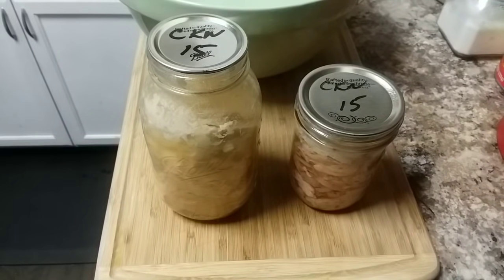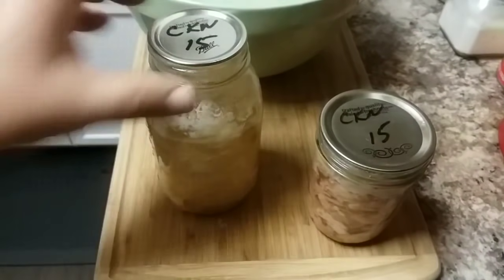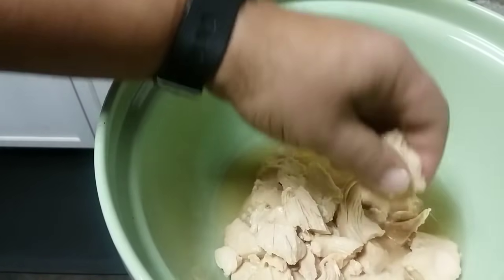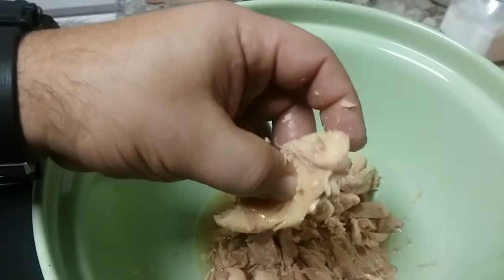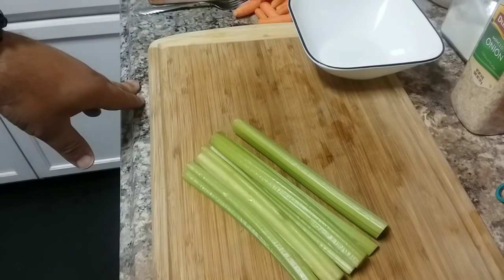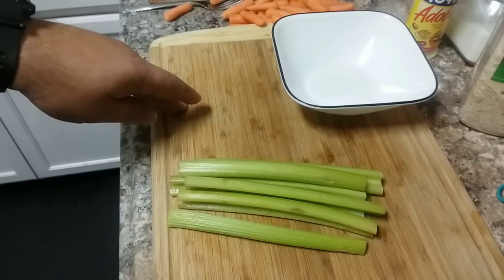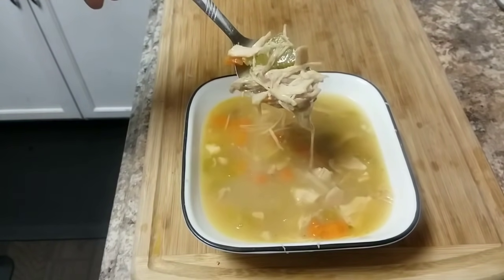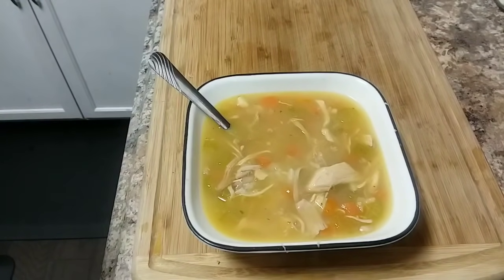Cold Packed (Raw) & Hot Packed (Cooked) Pressure Canned Chicken; COMPARISON.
Cold Pack (Raw) & Hot Pack (Cooked) Pressure Canned Chicken; COMPARISON. Thank you for joining me today. Have a great day and as always many blessings to you and your families.

AMAZON STOREFRONT; ALSO WORKS FOR REGULAR SHOPPING: